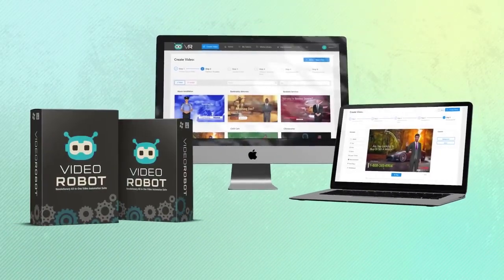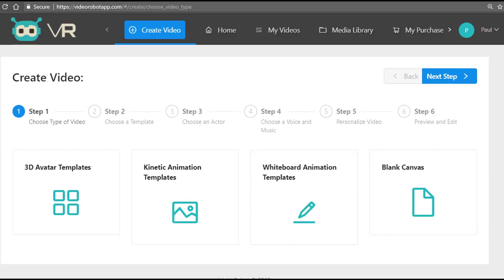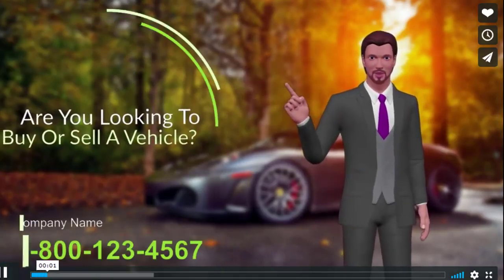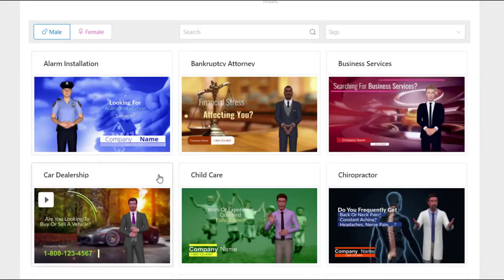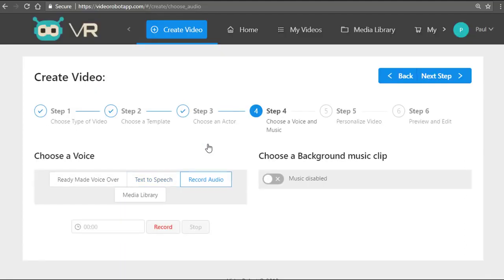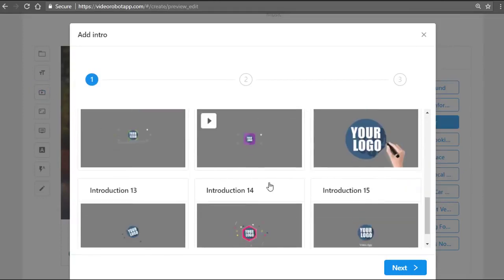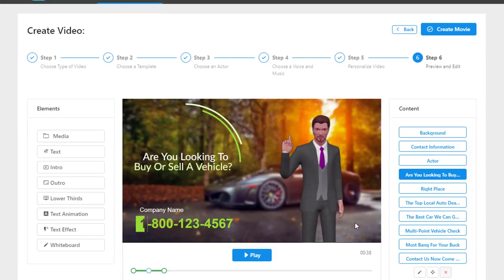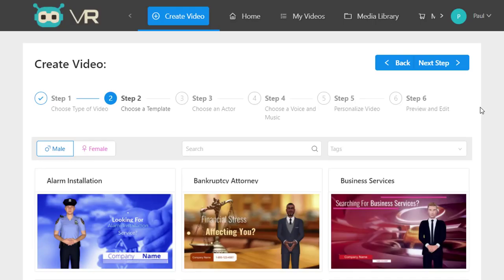VideoRobot: Unleashing the Power of Spectacular Videos for Entrepreneurs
This is a Video Review of the Newest Video Software for Entrepreneurs "VideoRobot" - It is software to Build Spectacular Videos That Stand Out, Attract Attention, And Convert Prospects Into Buyers